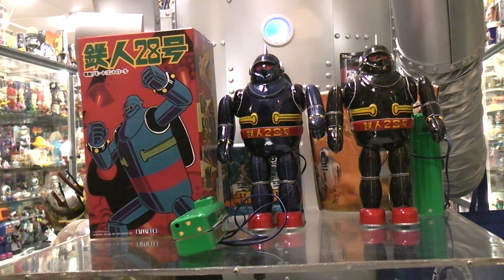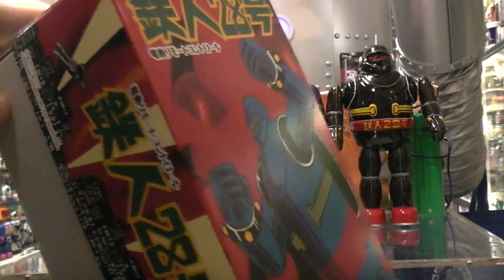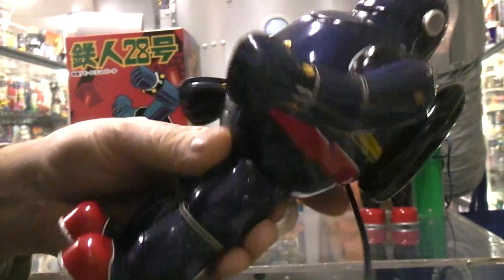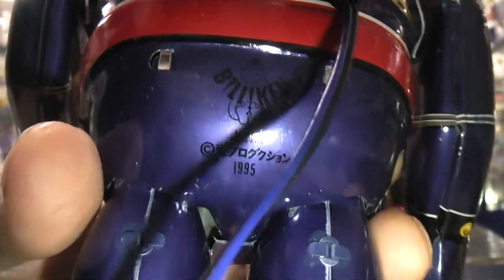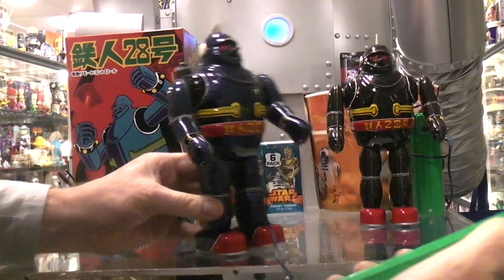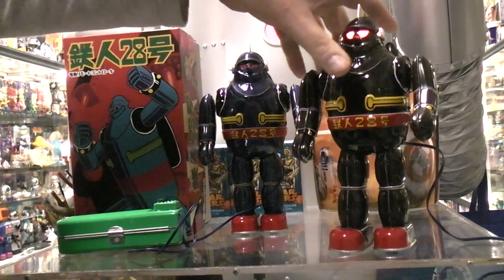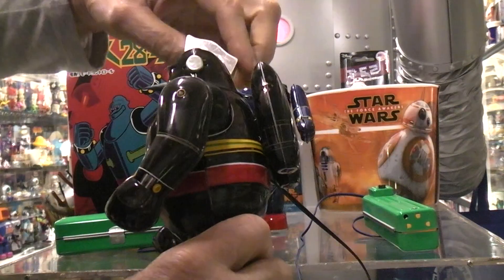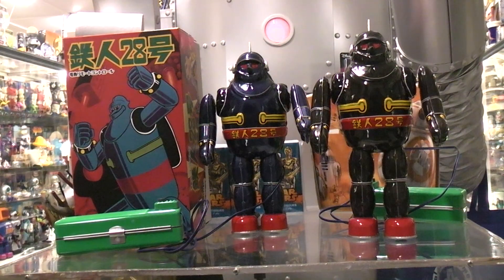Character toy robots. Part 6. Many more too come.